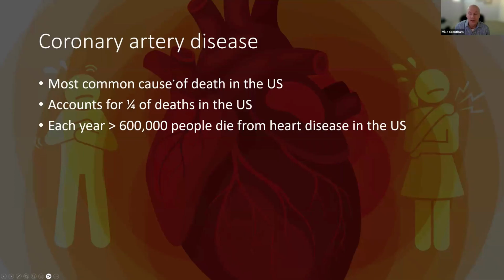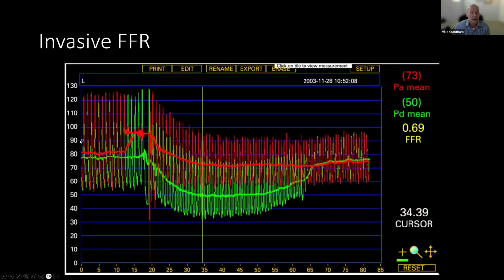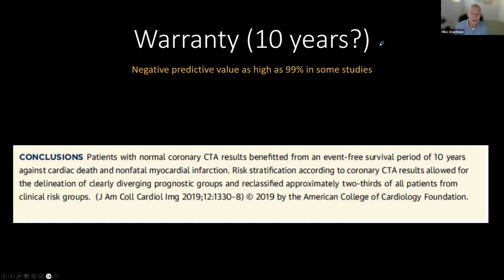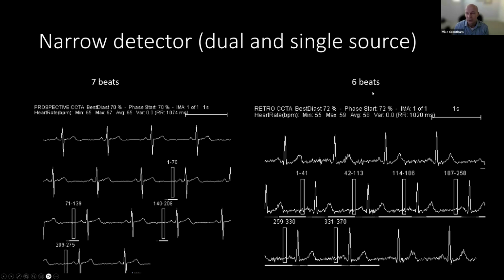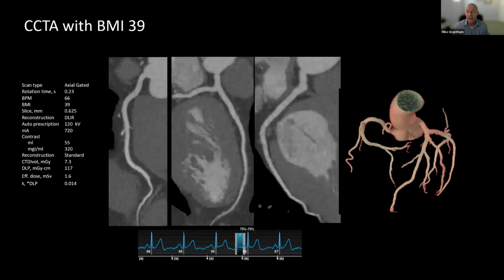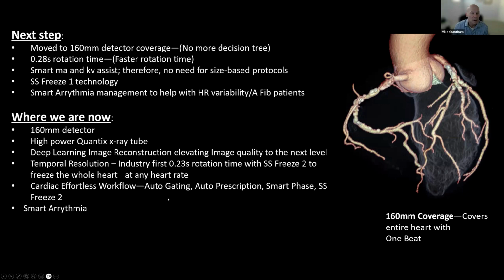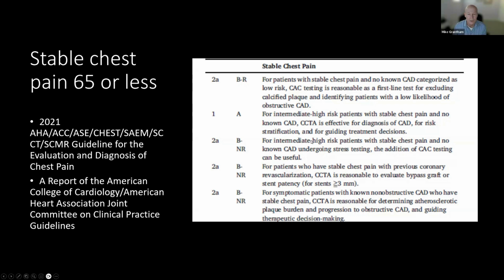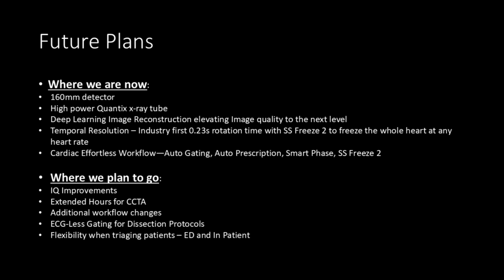Sponsored webinar | Coronary CTA: What we have learned handling tough cases?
In this sponsored video from GE HealthCare, Dr. Michael Grantham from Beacon Health System discusses how advances in technology have allowed for CCTAs to revolutionize cardiac exams by enhancing diagnostic accuracy, providing detailed coronary images compared to other exam types, and has helped them effectively manage challenging cases.

Speaker:
Michael Grantham, MD | Diagnostic Radiologist at Beacon Health System